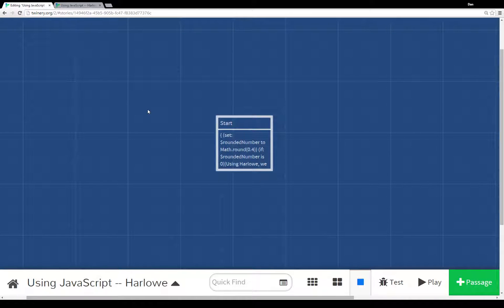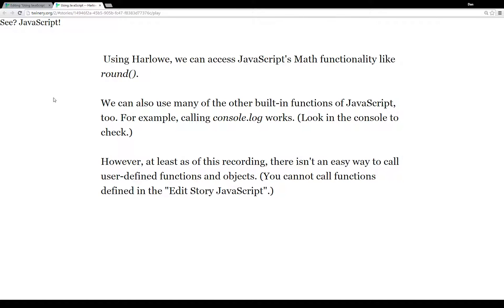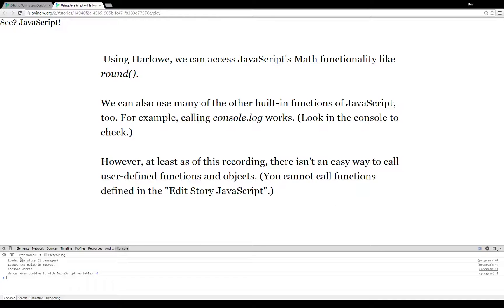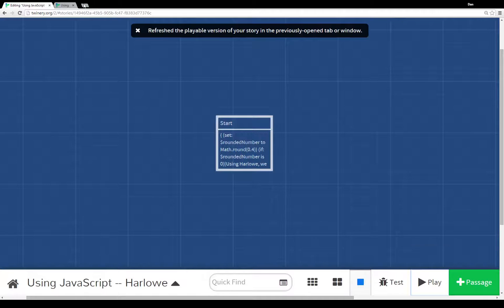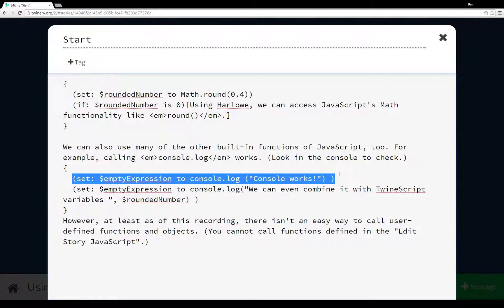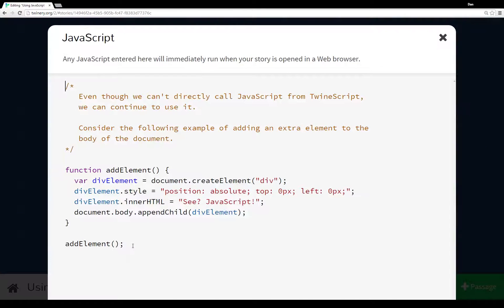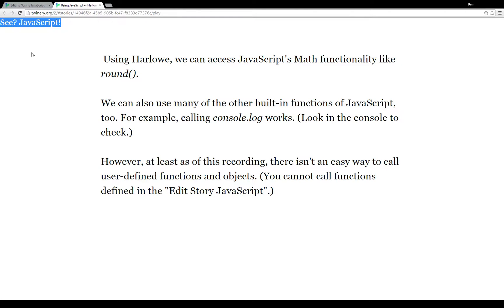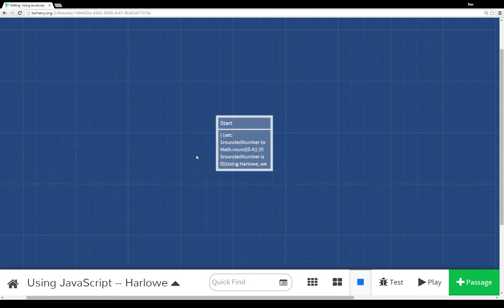Twine 2.0: Using JavaScript in Harlowe 1.0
An overview of using JavaScript in the Twine 2.0 story format Harlowe. Details how to call the built-in JavaScript functionality from TwineScript, and how to use the "Edit Story JavaScript" window.